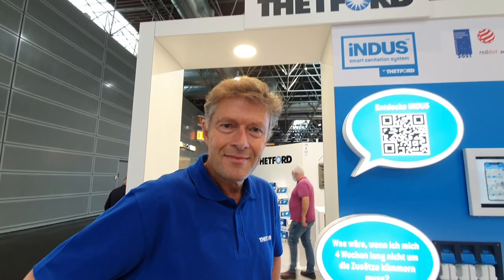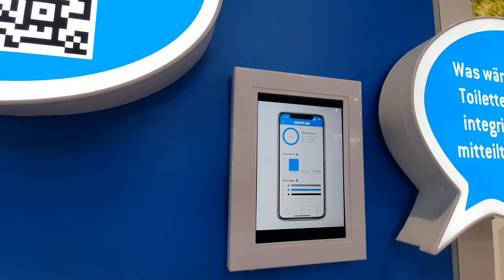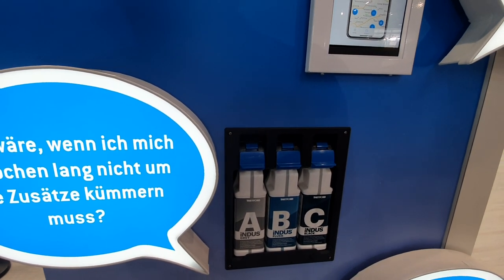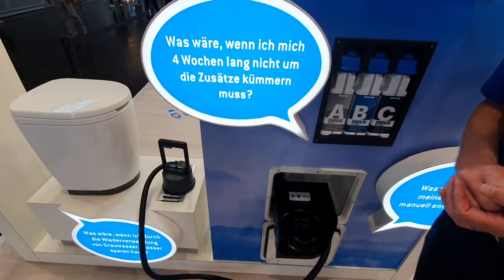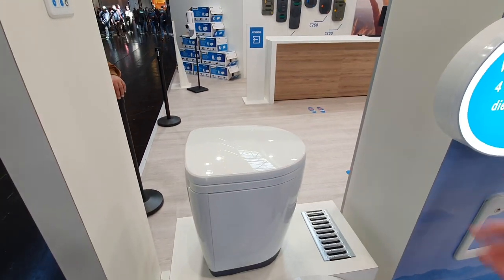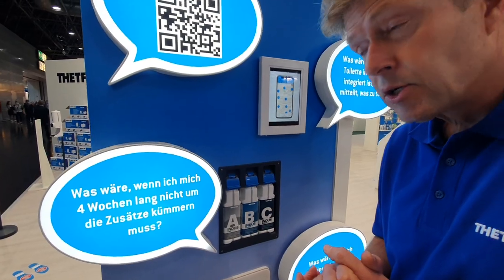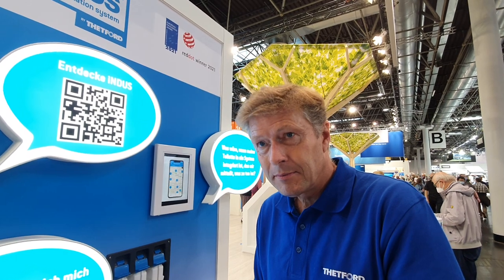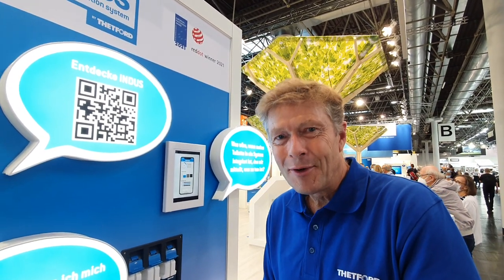Thetford iNDUS toilet system for motorhomes. A new way of RV water management.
Thetford launched its iNDUS system in 2020 which the company then thought would revolutionise RV waste water infrastructure and indeed RV construction.  After one year we see how this is going.
The company claims that iNDUS is not just a new product but a complete smart sanitation system, offering RV users more convenience, more hygiene and more freedom. It says that with iNDUS RV users can be off-grid for an average of 7 days. The system supports one-stop discharging in a very hygienic and flexible way. Additives are dosed automatically in exactly the amount needed. A great amount of fresh water is saved by an efficient toilet flush and by re-using grey water to flush the toilet. And all actions are supported by an app, giving RV users a complete real time overview.

Users discharge their tanks on average 5 times a week.  Every 2 to 3 days the waste-holding tank is discharged and every 2 to 4 days the grey water tank. Thetford's research shows that people empty their tanks, both grey and black water in many cases because people think they are full, but in fact they don’t really know. Another reason to discharge is the fact that there is a discharge location nearby. An additional problem is that the smell of both black and grey water can be quite unpleasant, especially when additives are not used.

Thetford claims that iNDUS brings discharging from 5 times a week, down to an average of 1 allowing off grid use of at least one week.  Furthermore the app informs when tanks are getting full, and powered by Campercontact, it will show over 25.000 possible discharge locations. And when you need to discharge, you can go one-stop-discharging of both grey water and black water with a hygienic and flexible iNDUS discharge device.

This can be done at most grey water discharge spots, as long as they are connected to the general sewage infrastructure. The iNDUS discharge device has a 2m hose which is placed onto the grid, you open the valve, push the button to activate the discharge process and the rest is done by the system. The iNDUS discharge device is compatible with the layout of most wastewater discharge spots.

RV users dose their additives manually on an average of every 2 to 3 days. It is not a heavy or dirty job, but in practice you can easily overdose and underdose.  iNDUS provides a full automatic additive dosing module. It will dose exactly what is needed based on the use of the system and based on the temperature. After about 4 weeks, the empty cartridges have to be replaced. The iNDUS app provides real time information about the volume level of the cartridges and when they are empty and need to be replaced. The iNDUS system comes with 3 specially developed additives for Grey Water, Flush Water and Black Water. Together these additives will guarantee a hygienic use, will prevent bad smells and ensure trouble-free use of the system. The iNDUS additives are biodegradable, just like all Thetford waste-holding tank additives. Next to that, the active substances will be broken down according to the amount of waste that has been produced.

The new iNDUS toilet is a modern looking, intuitive toilet with a soft close seat and cover and a well-considered bowl design, to make sure it feels like home. And with at 7.5 kg it is a lightweight toilet as well. An outstanding aspect of the iNDUS system is the low water use. The system is re-using grey water to flush the toilet. This reduces the weight of the waste tanks and will leave you with more fresh water to use. By using a low noise macerator pump,  with a two-step macerating process, the amount of flush water used is brought to a lower level, which is comparable to the Thetford cassette toilet. This indicates a low flush water use of 200ml for a small flush, or 500ml for a big flush.

Just to compare, at home we use 3 to 10 liters per flush. And by re-using grey water for toilet flushing, people save on average 112 liters of fresh water per four weeks and therefore also the same amount of waste water!” Because the hose package is compact and easy to install, the toilet can be placed freely. The toilet can be fixed to a wall when you have a toilet with a console. Otherwise you can place the toilet wherever you like. This leads to new lay-out possibilities for OEM’s. As the toilet can be placed freely, all the surfaces can be reached so it is also easy to clean.

Complete overview in 1 App
The iNDUS app supports a transition from guessing when and where to empty your tanks to knowing when and where. It is providing all relevant information in one simple dashboard on your mobile device. The level of your additive cartridges, the level of your tanks and for example, an automatic alert on the nearest discharge location because your tank is full, and much more. It all becomes available in real time via a secured Bluetooth low energy connection.